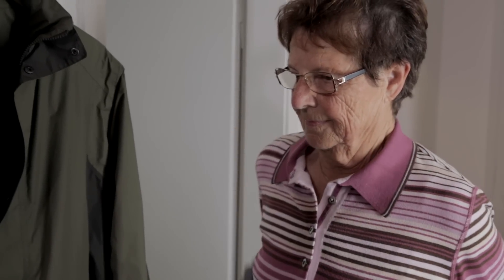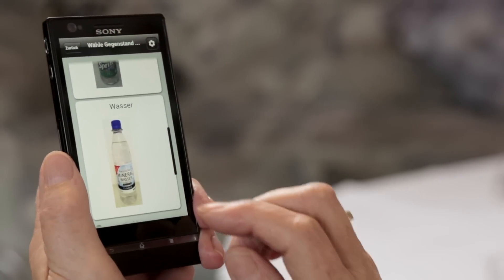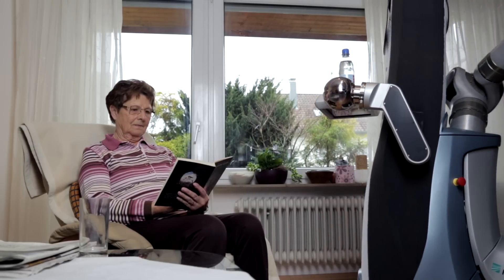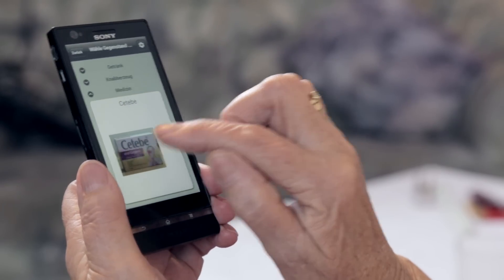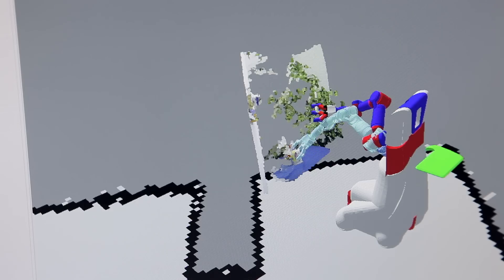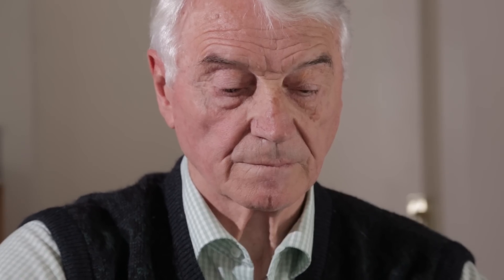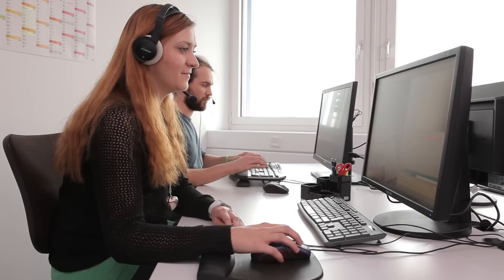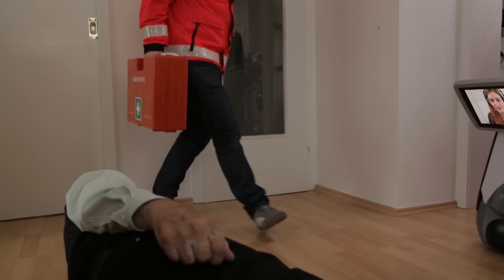Robotic home assistant Care-O-bot 3: possible application areas in everyday support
Care-O-bot® is the product vision of a mobile service robot to assist humans in their daily life developed at Fraunhofer IPA. As an interactive butler, it is able to move reliably among humans, to detect and grasp typical household objects, and to safely exchange them with humans. At the same time it can be used to support communication with family members or a service centre, e.g. in case of an emergency. They also have the possibility to remote control the robot. This extends its abilities, e.g. when dealing with tasks that the robot isn't able to solve autonomously.

The application scenarios demonstrated in this video were developed in the SRS and Tech4P projects.